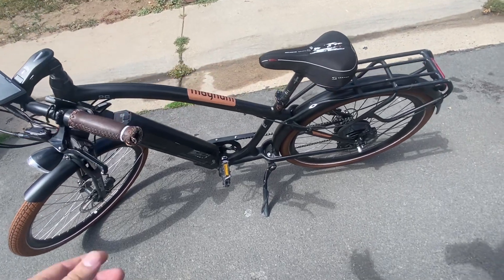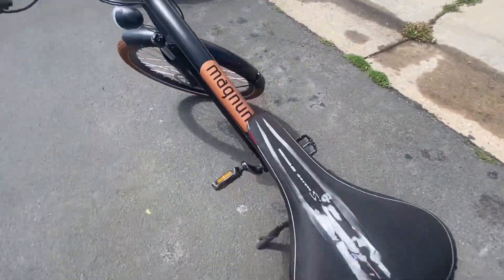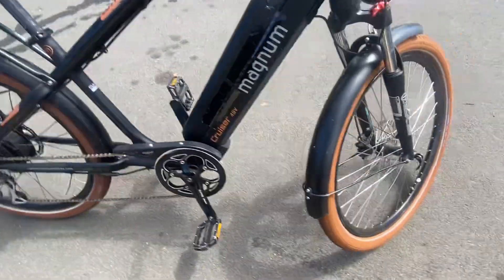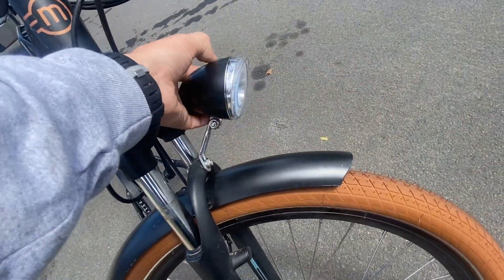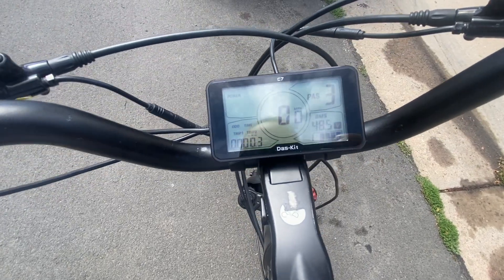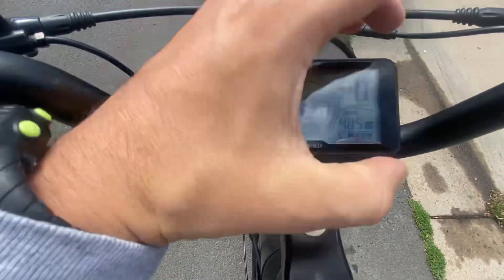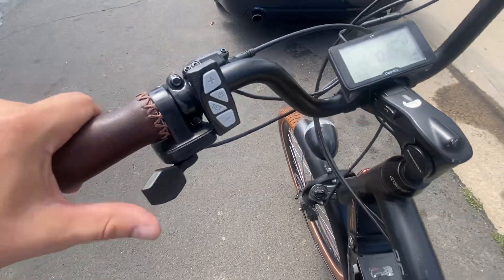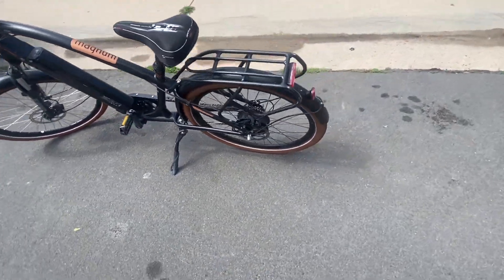Magnum Cruiser 1.0 E-bike Review